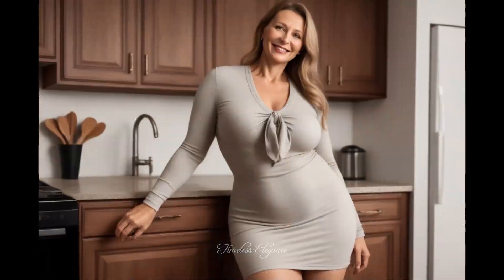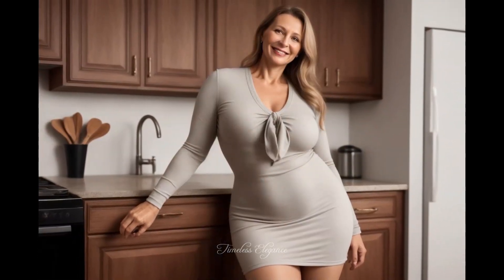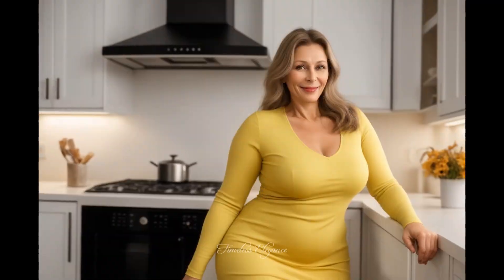Natural Older Women Over 55 - Easy Outfit Ideas for Brunch, Shopping, and Casual Days